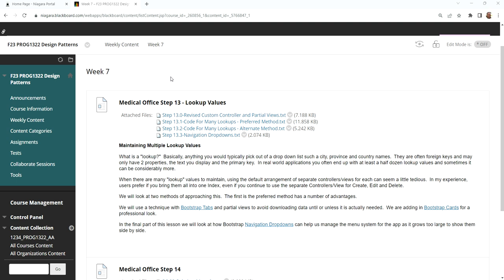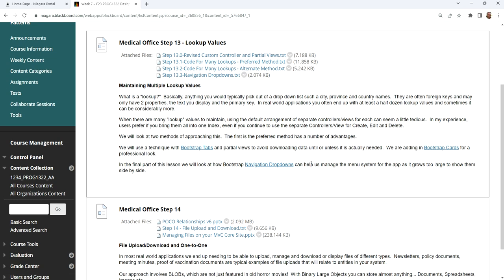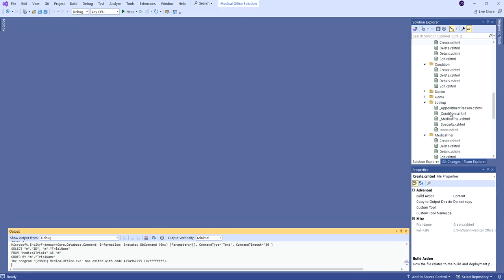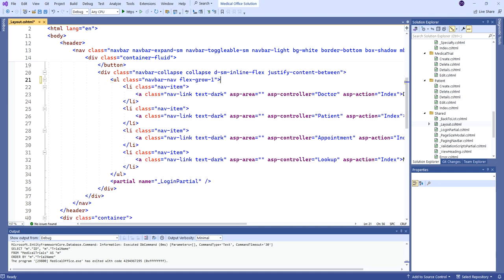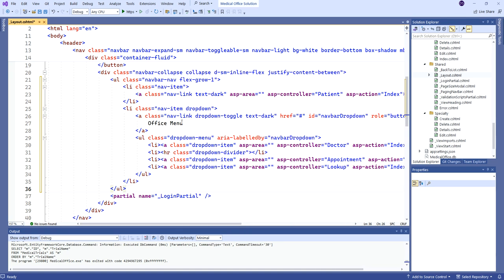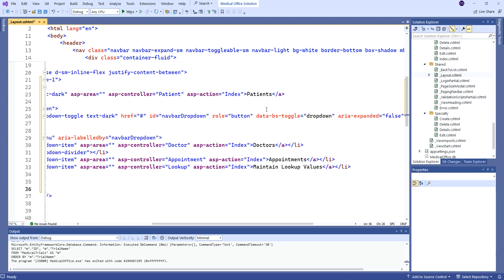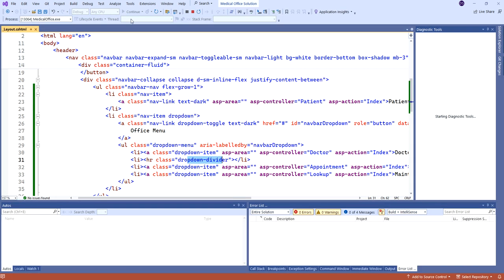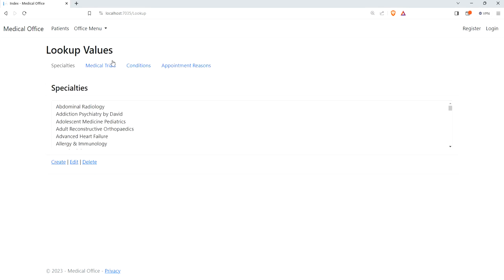F23 PROG1322 07.5 MO Step 13.3 Bootstrap Dropdowns on the Main Menu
A good way to organize the menu on the Layout View.